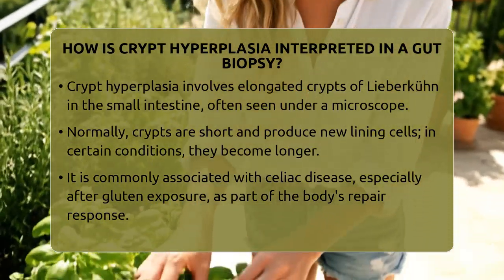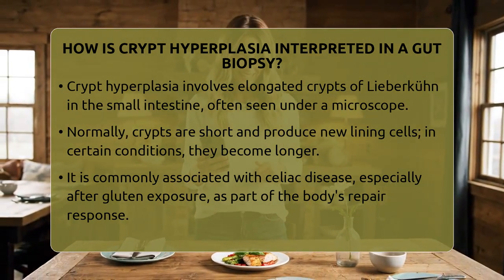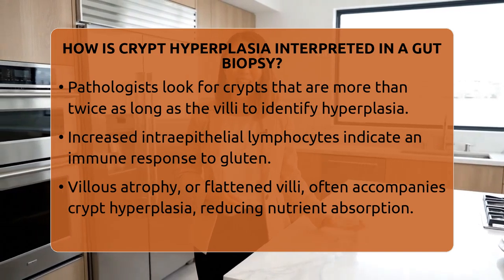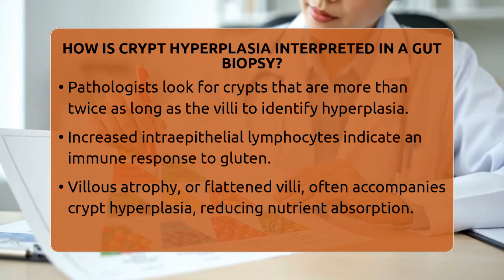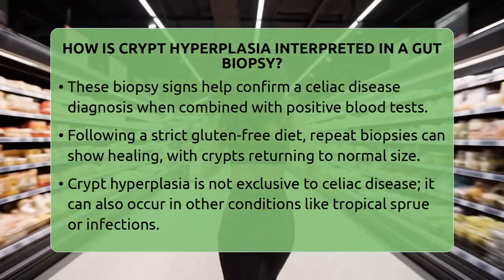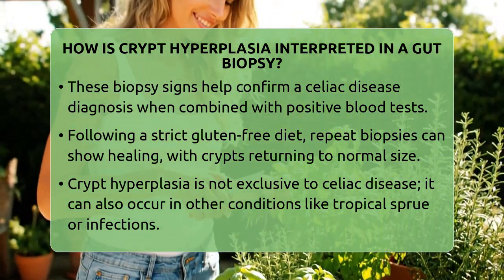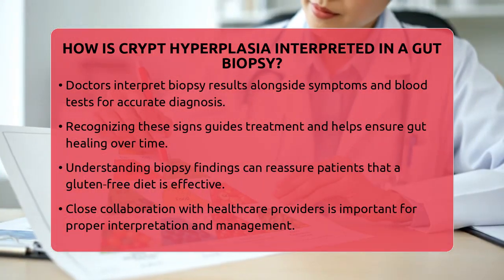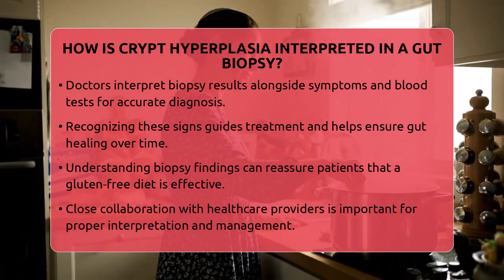How Is Crypt Hyperplasia Interpreted In A Gut Biopsy? - Gluten Free Journey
How Is Crypt Hyperplasia Interpreted In A Gut Biopsy? Have you ever wondered what a gut biopsy reveals about your digestive health? In this informative video, we'll explain how doctors interpret signs like crypt hyperplasia in small intestine tissue samples. We’ll start by defining what crypt hyperplasia is and why it matters in diagnosing conditions such as celiac disease. You’ll learn how tissue samples are examined under a microscope and what features pathologists look for, including the length of intestinal crypts, the presence of immune cells, and villous atrophy. We’ll discuss how these signs help confirm a diagnosis, guide treatment decisions, and monitor healing over time. If you or someone you know has undergone a gut biopsy, we'll share insights on what the results can mean and how they relate to gluten exposure and intestinal health. We’ll also touch on other conditions that may show similar biopsy findings, emphasizing the importance of considering the full clinical picture. Whether you're managing a diagnosis or simply interested in understanding gut health, this video provides clear, helpful explanations.

About Us: Welcome to Gluten Free Journey, your go-to channel for navigating the world of gluten-free living. Here, we cover essential topics such as Gluten-Free Diet Basics, Celiac Disease Management, and Gluten-Free Meal Planning. We also provide tips on safe Gluten-Free Snacks, Reading Food Labels for Gluten, and Dining Out Gluten-Free. Enjoy our guidance on Gluten-Free Baking Tips, Cross-Contamination Prevention, and Gluten-Free Travel Tips while maintaining Nutritional Balance on a Gluten-Free Diet.